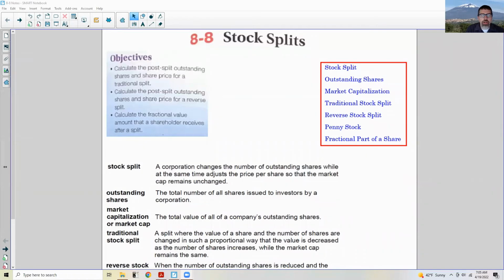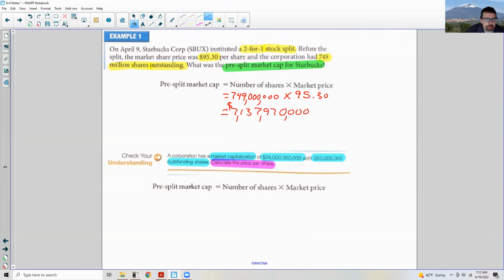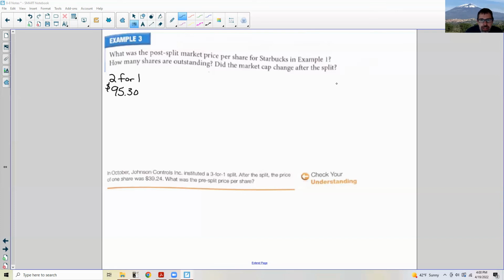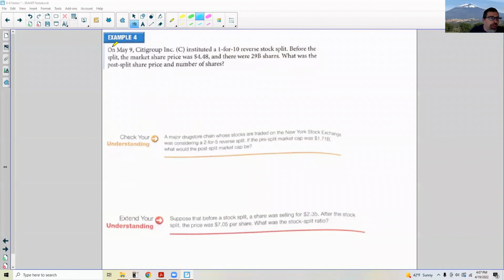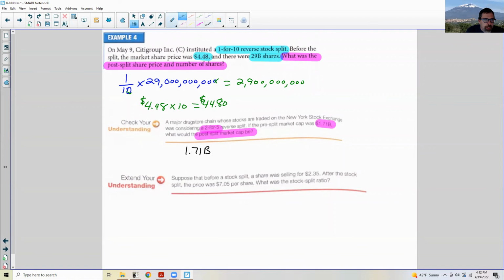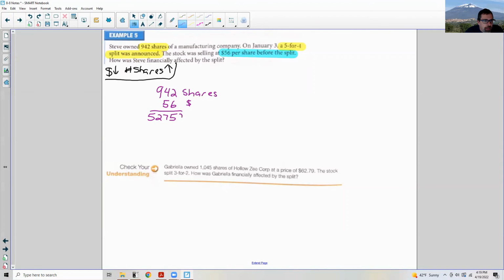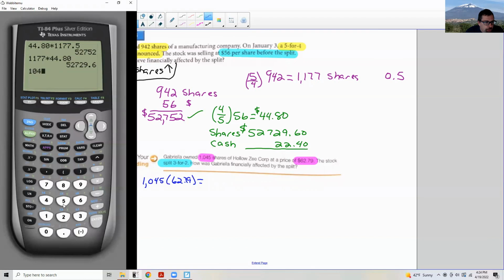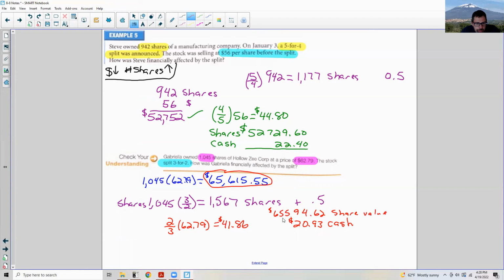Financial Algebra Chapter 8-8 Video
Stock Splits@math